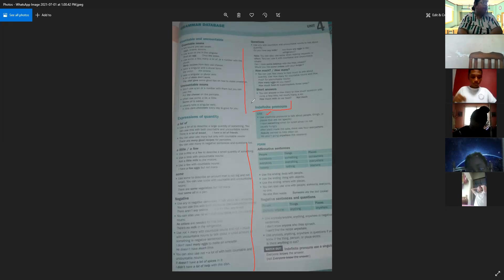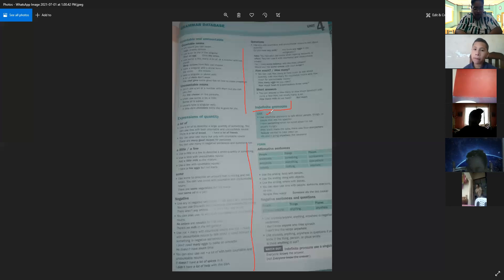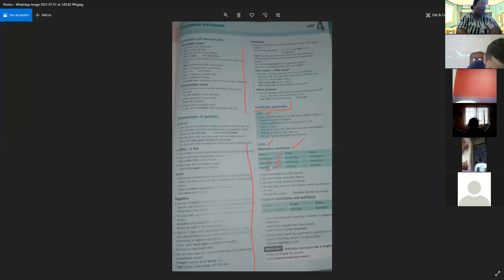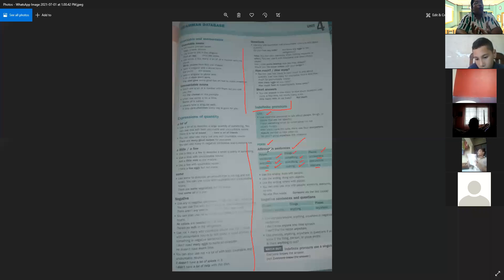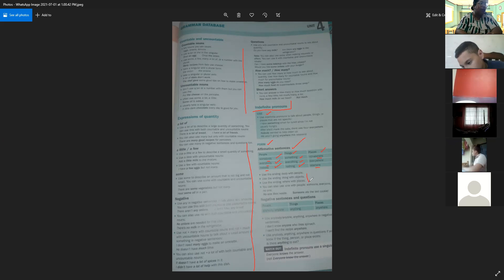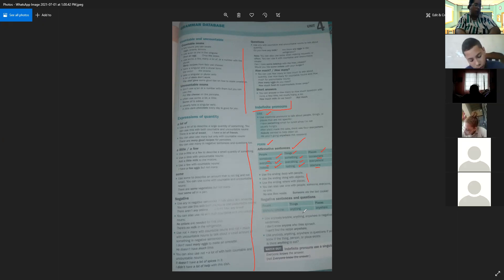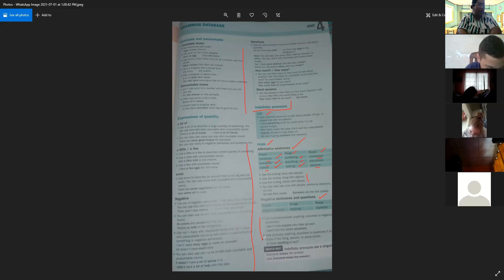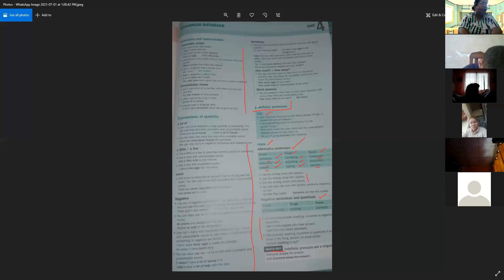Indefinite Pronouns 8th Grade 1- 7 -21